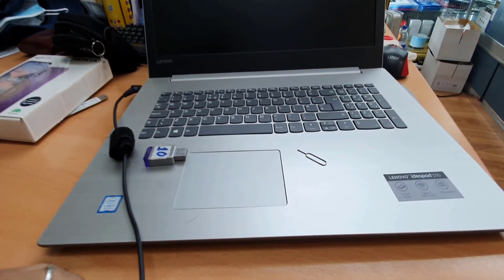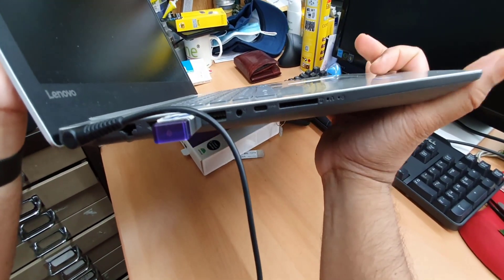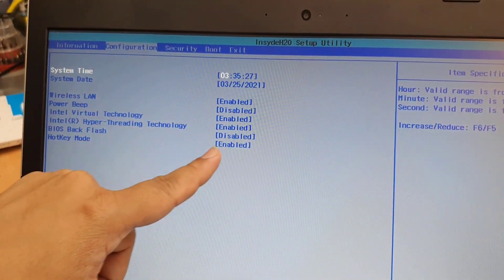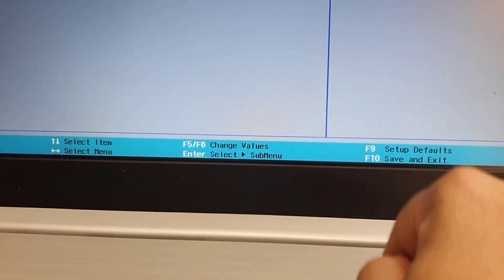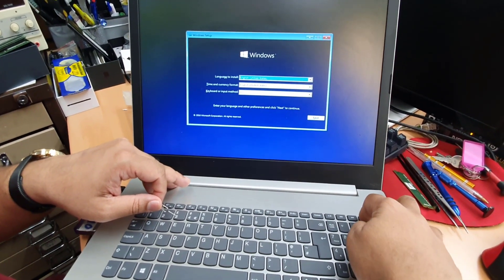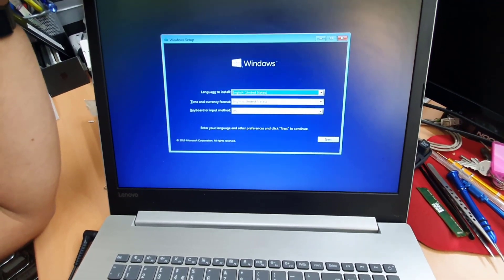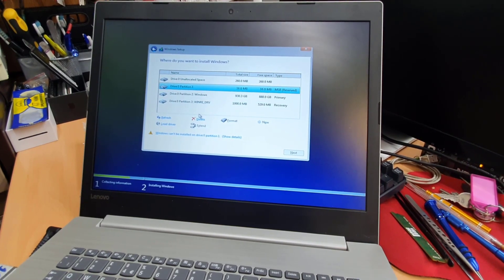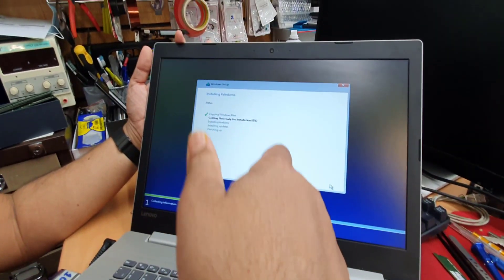Lenovo IdeaPad 330 Bios And USB Boot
Download the bootable USB creation tool to make a portable USB drive for your Lenovo

Today in this video I am going to show you all about the bios and how to enable USBboot on Lenovo IdeaPad 330 step by step.

So let's dig in!